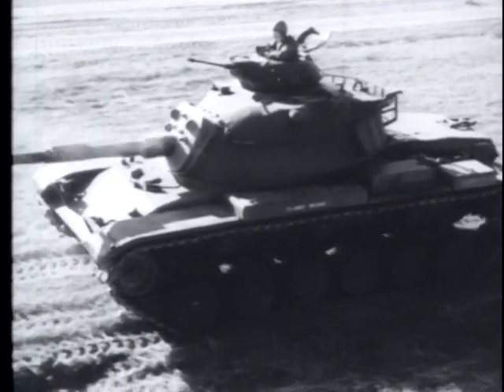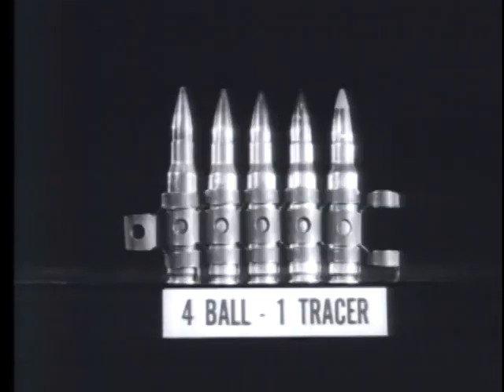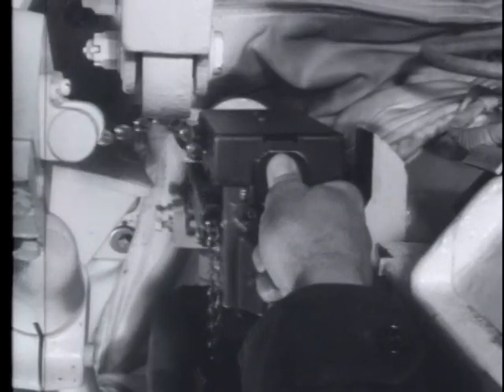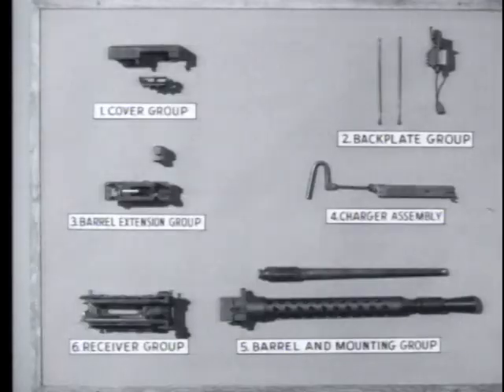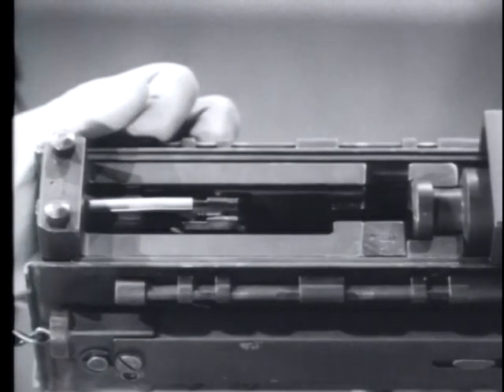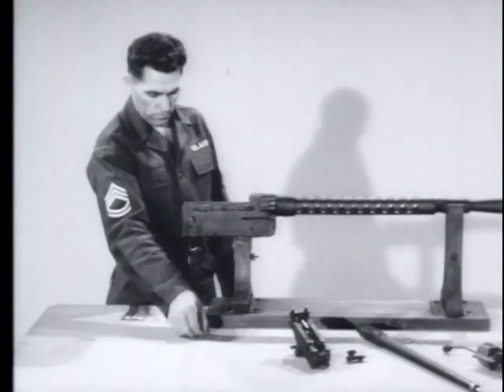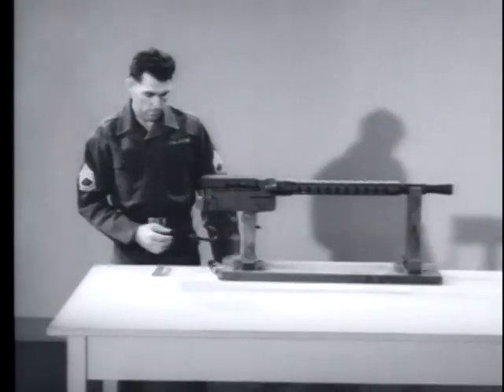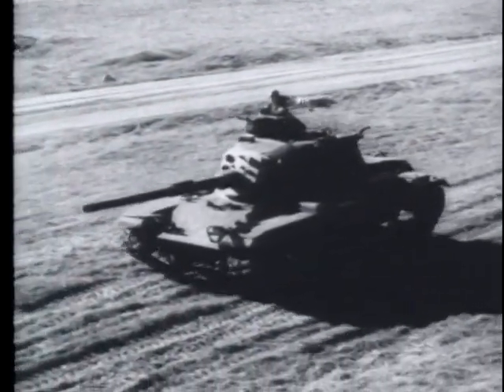MACHINEGUN, 7.62MM, TANK M73 - PART I OPERATION AND DISASSEMBLY AND ASSEMBLY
MACHINEGUN, 7.62MM, TANK M73 - PART I OPERATION AND DISASSEMBLY AND ASSEMBLY - Department of Defense 1962 - PIN 29952 - FEATURES AND CAPABILITIES - TECHNIQUES FOR CLEARING, LOADING, FIRING AND UNLOADING WEAPONS - METHODS AND PROCEDURES FOR DISASSEMBLY AND ASSEMBLY OF THE SIX MAIN COMPONENT GROUPS OF WEAPONS.